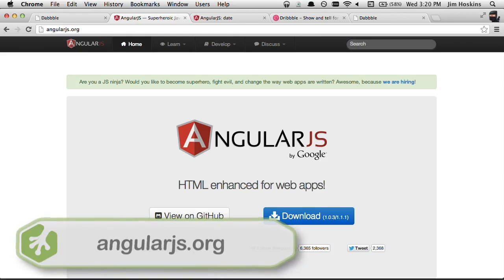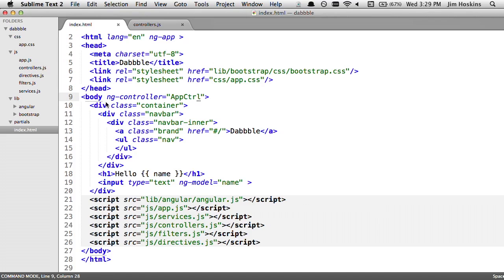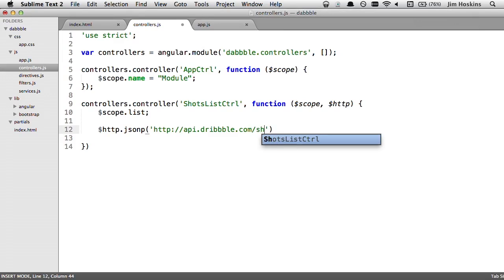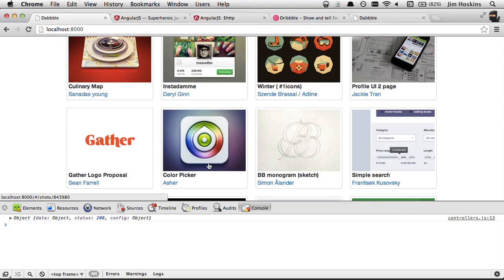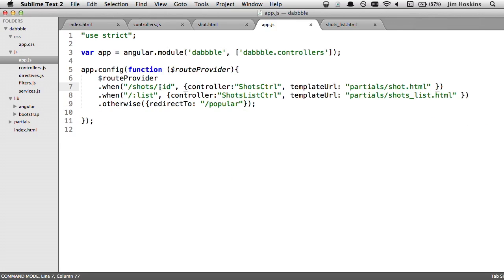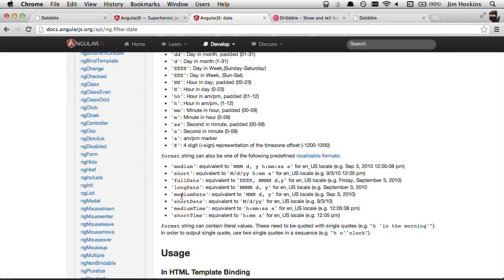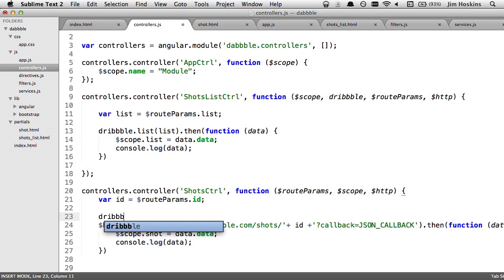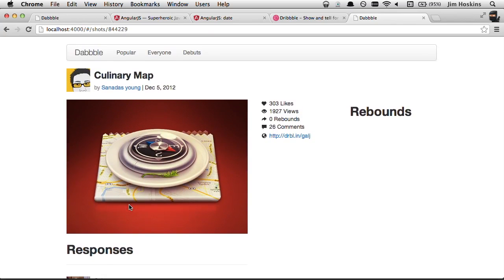Building with AngularJS and APIs